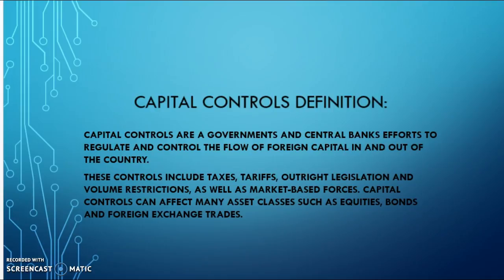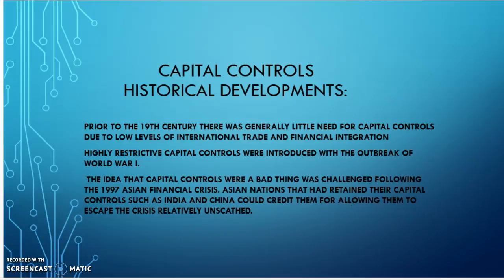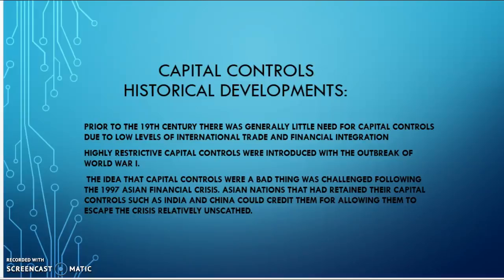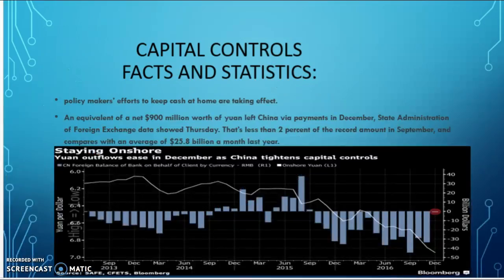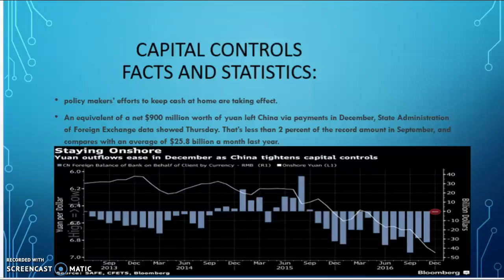Capital Controls - Peter B